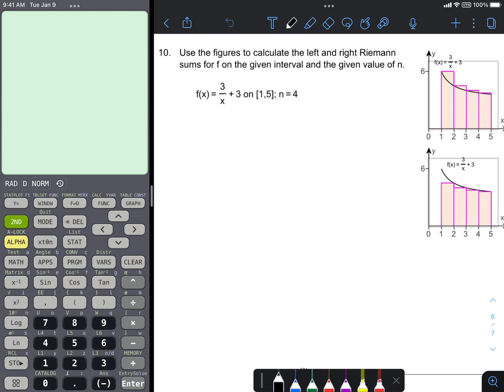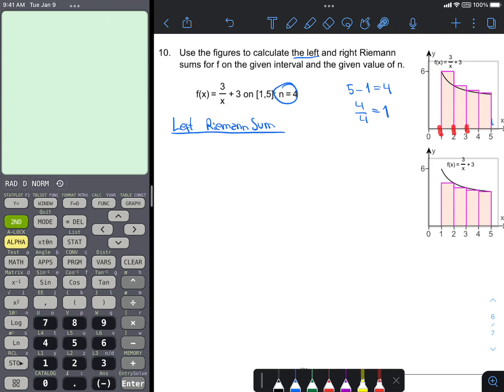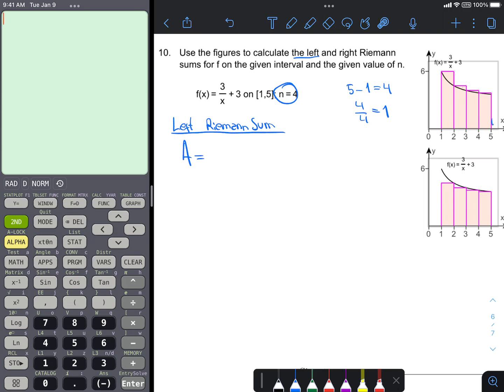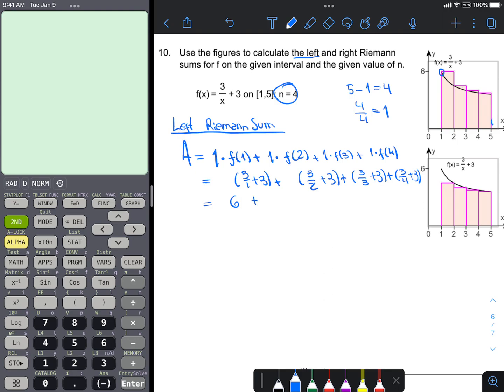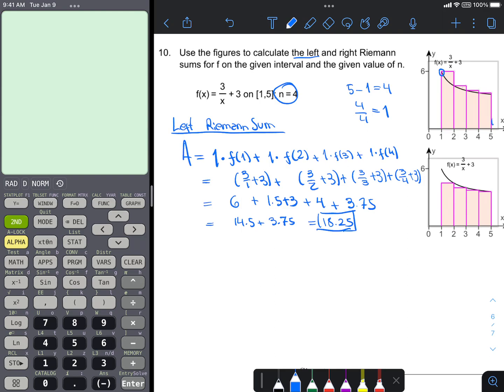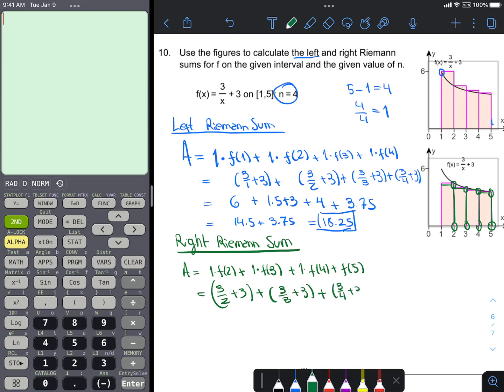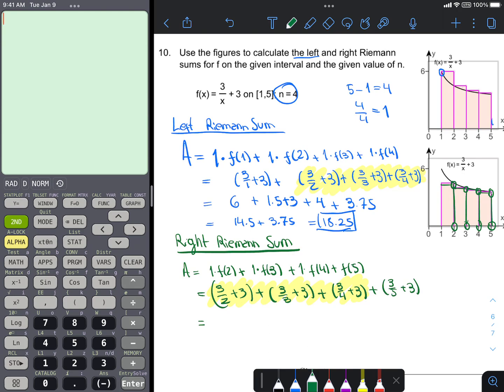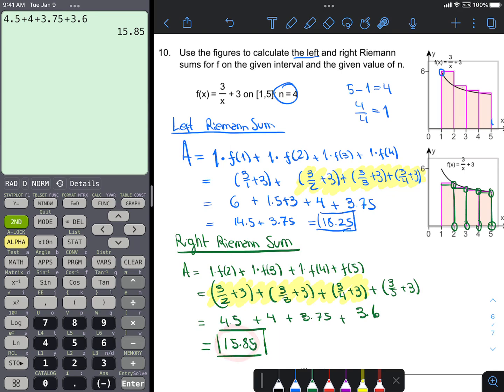Left and Right Riemann Sums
I calculate the Left and Right Riemann Sums for f(x)=3/x+3, between x=1 and x=5, with n=4 subintervals.